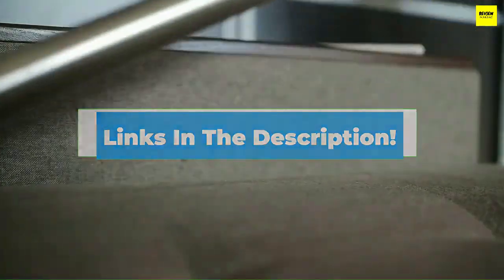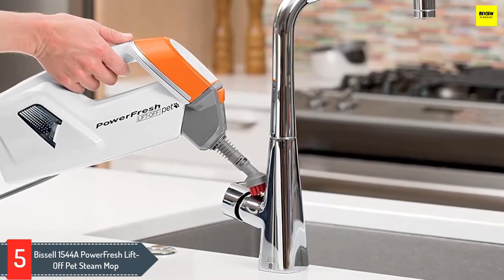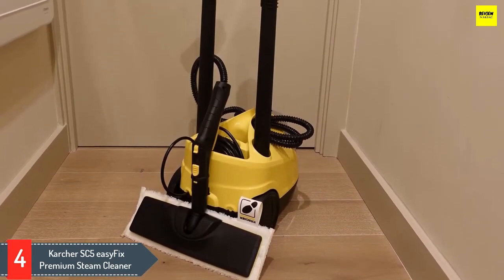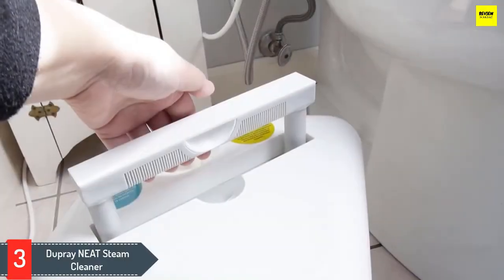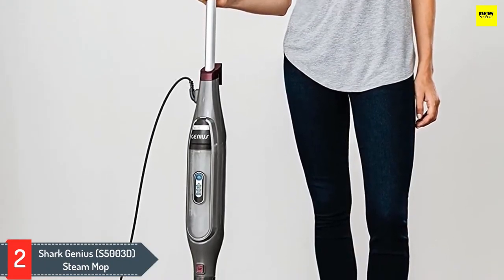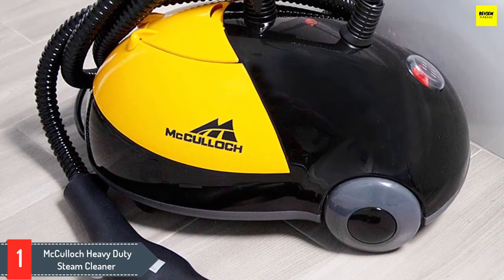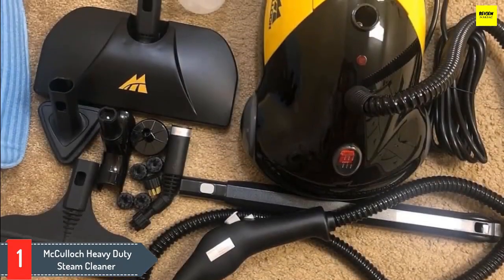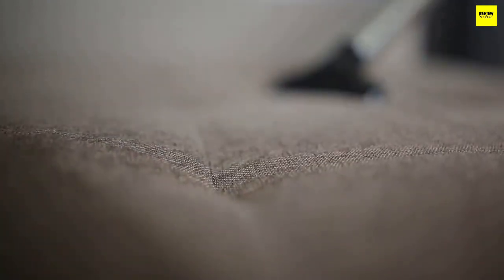Top 5 Best Steam Vacuum Cleaner & Mop Combo | Deals on Black Friday 2023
✦ Links to the Best Steam Vacuums mentioned in this video:

✦ 5. Bissell 1544A PowerFresh Lift-Off Pet Steam Mop - (ad)
✦ 4. Karcher SC5 easyFix Premium Steam Cleaner - (ad)
✦ 3. Dupray NEAT Steam Cleaner - (ad)
✦ 2. Shark Genius (S5003D) Steam Mop - (ad)
✦ 1. McCulloch Heavy Duty Steam Cleaner - (ad)

In this video, i listed the Best Steam Vacuums  based on their price, quality, durability and price/performance ratio. The rankings are in no particular order, and the products are based on my personal opinion.

I hope you liked this video about Comparison, Features, and Buying Guide.